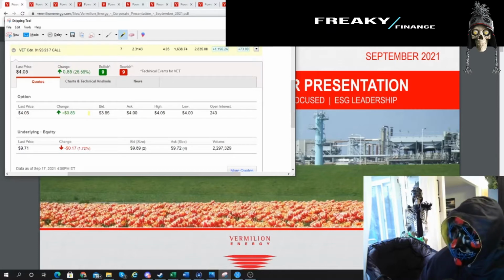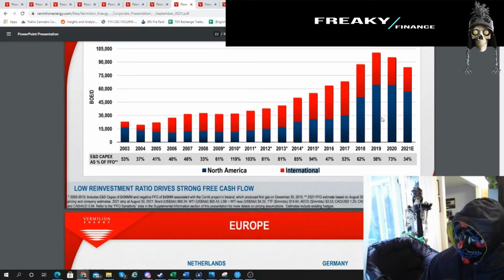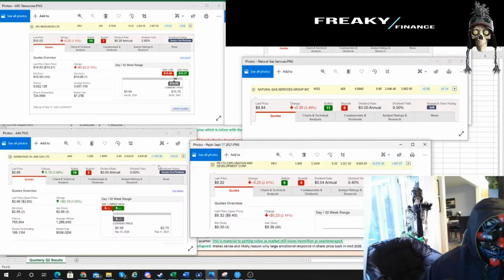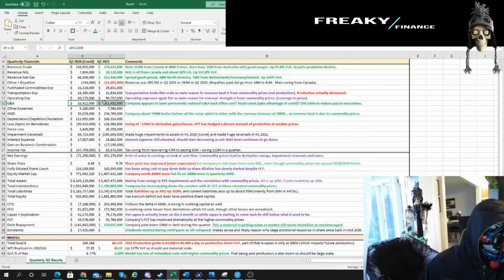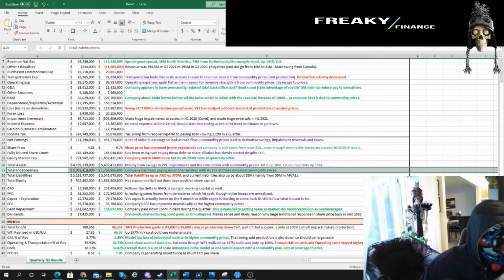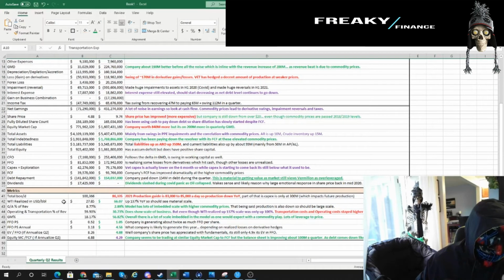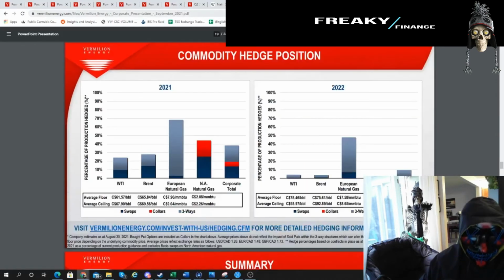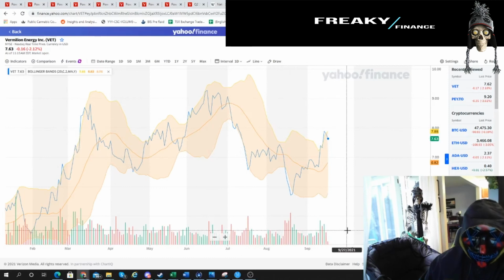Leveraged way to play the rally in Oil and Nat Gas prices? Enter Vermilion Energy; Torque a plenty.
Freaky takes a deep dive into the Oil & Gas Industry by looking at Vermilion Energy which trades under VET on the TSX & Nasdaq. Freaky discloses, at the time of publishing this video, he does have an active position long Vermilion. He may buy or sell into this position at any time after publishing.

Vermilion is a company who struggled to get through the pandemic given its less than ideal position going into it. Prior to covid Vermilion paid a fairly high amount of free cash flow out in dividends, and, in hindsight, this left its balance sheet overindebted and exposed to large swings in commodity prices.

However, with commodity prices both in oil and especially Nat Gas ripping to the upside during 2021... its FFO is actually superior to what it was going into covid (albeit at a lower production cadence)... but its share price is still 50% lower than what it used to be despite its FFO already bouncing back... so what is going on?

Is it the market telling us that the commodity prices are likely temporary? Or is it a continued emotional response to management's prior inability to manage its debt and risk to commodity fluctuations. Regardless of the why, leverage to commodity prices should work both ways but so far the share price has not reacted as strongly as the underlying fundamentals at these prices would imply? There is a disconnect here that needs to be rectified at some point in the future.

Freaky believes that as the company continues to focus its free cash flow on paying down debt that its share price should re-rate higher. That being said it is a riskier position as if commodity prices fall in the near future before the company is able to repair its balance sheet it may find itself again in a weak position. Freaky believes the companies ability to hedge out its European Nat Gas exposure in 2022 (given where the forward curve is over there at the time of the video) should enable the company to take back control of its balance sheet as the remaining 2021 and upcoming 2022 cash flows work to chip away at the revolver. The amount of production hedged in Europe in the upcoming Q3 financials at these now elevated prices may be indicative of the continued future deleveraging of the balance sheet.